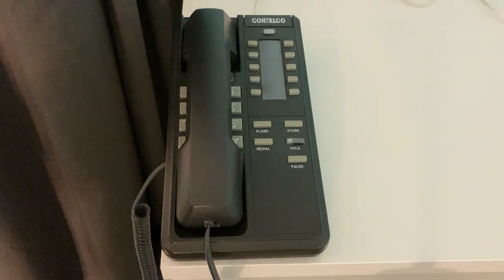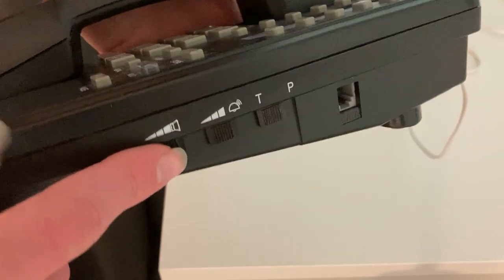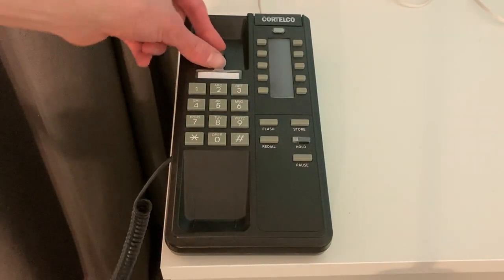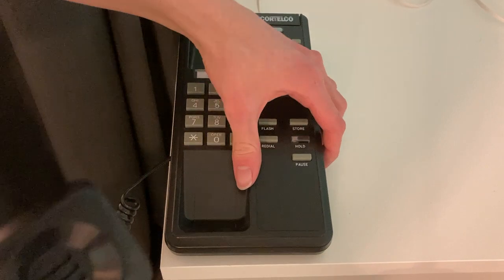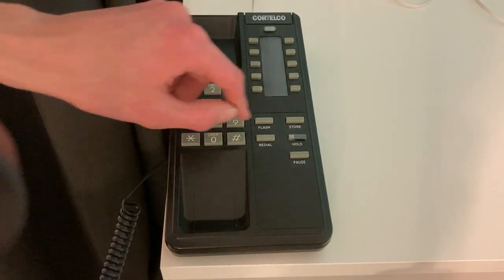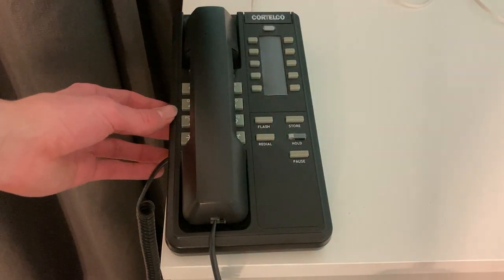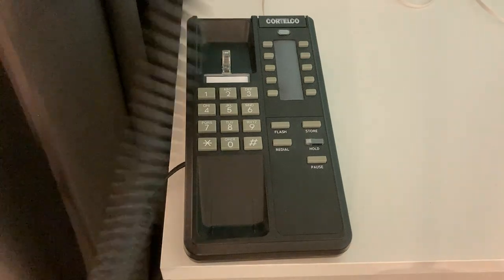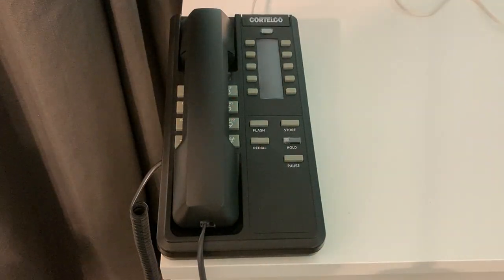Cortelco Patriot II with Memory | Overview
Taking a look at a Cortelco 219400-VOE-27S Patriot II memory desk phone. The outgoing sound quality, which I couldn’t test in this video, is good.